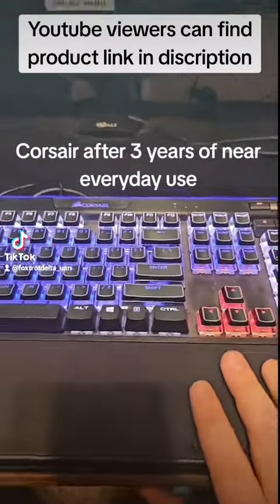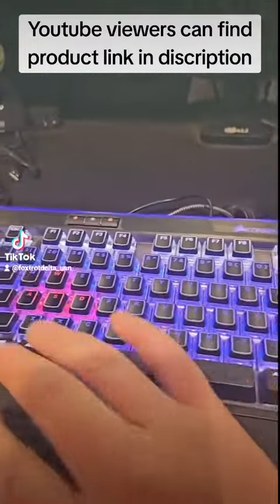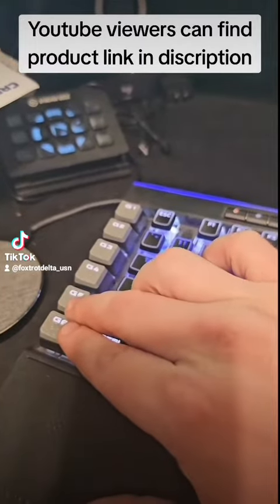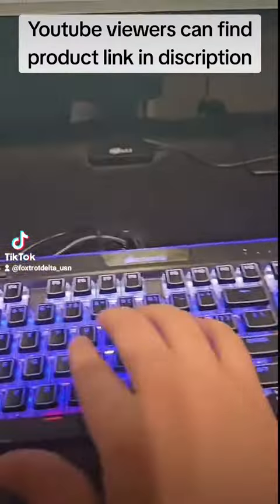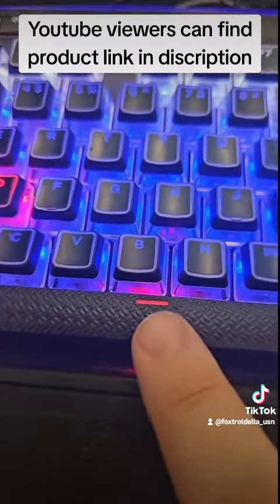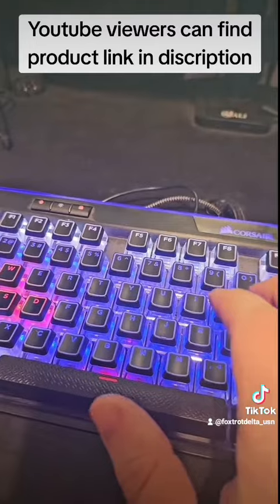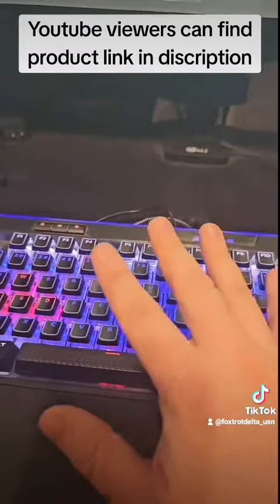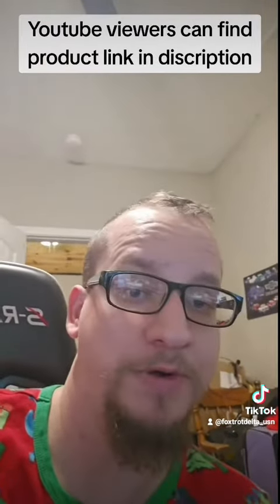Corsair K95 RGB PLATINUM XT 3 year review